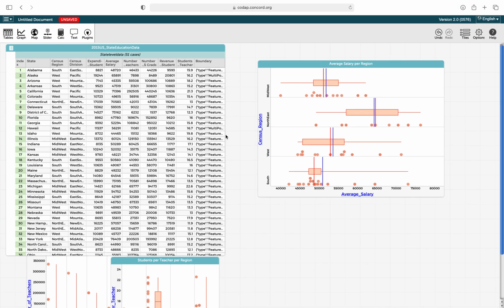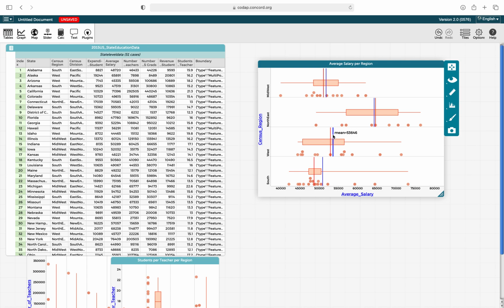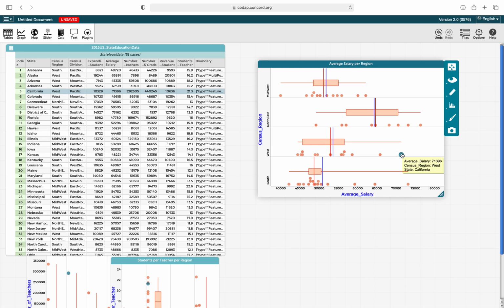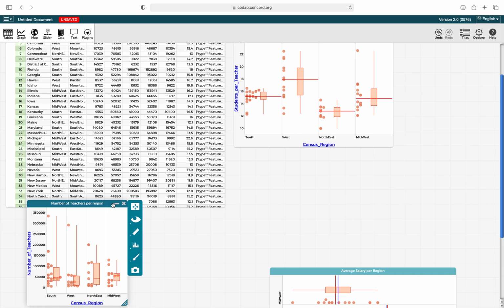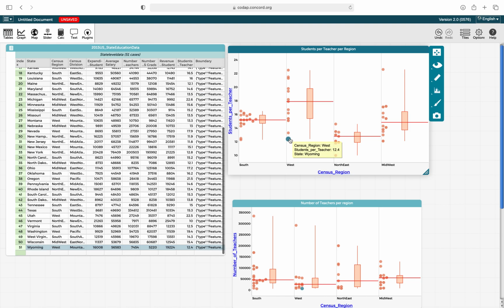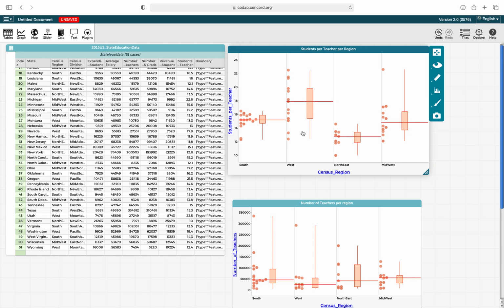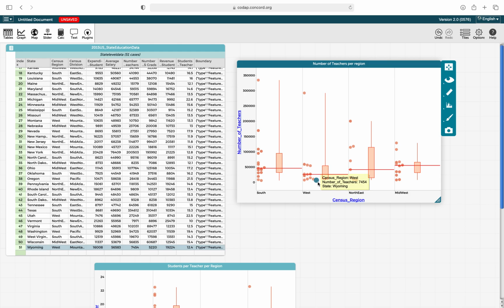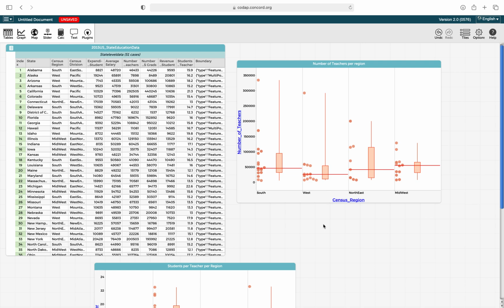EDC 262 Final